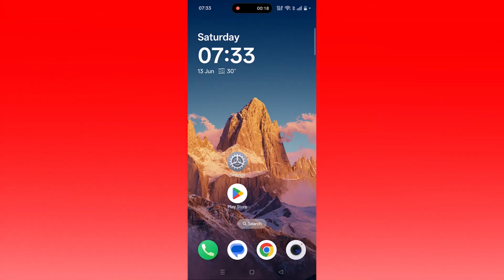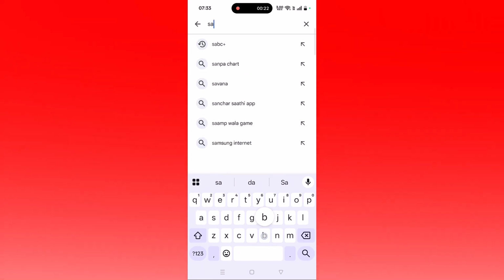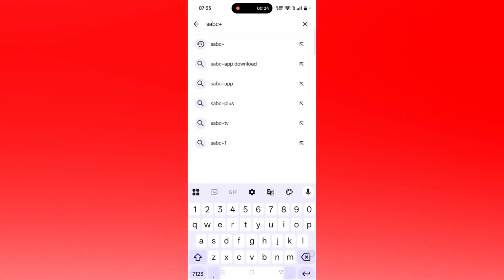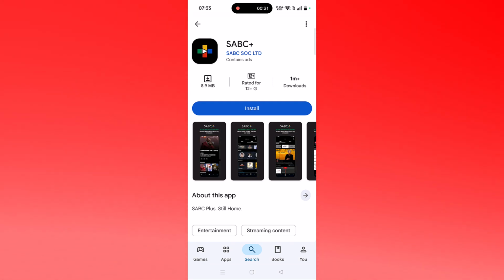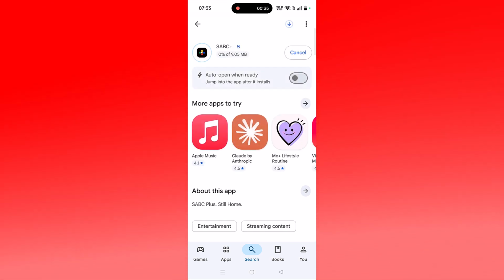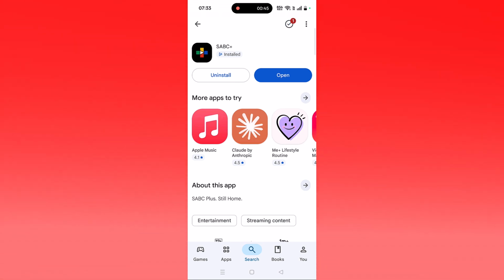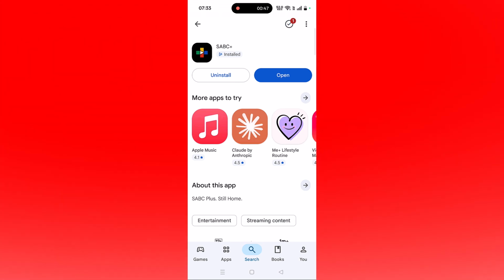How To Download or Install SABC+ App on Android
In This Video Guide, You Will Learn How To Download and Install SABC+ on Android. Steps To Install SABC Plus app on Android Devices.